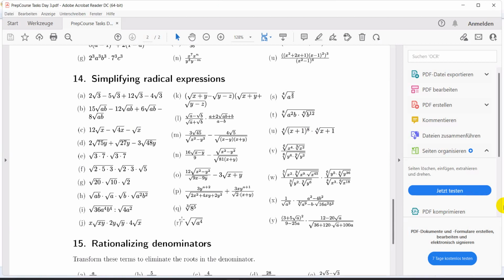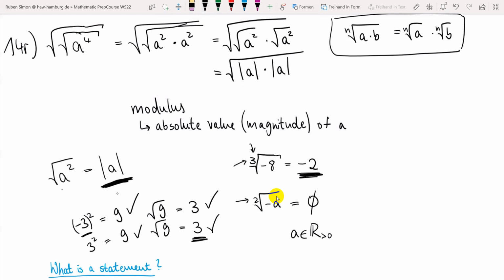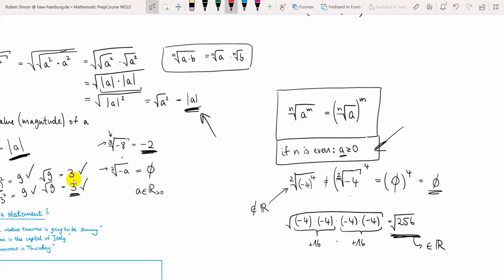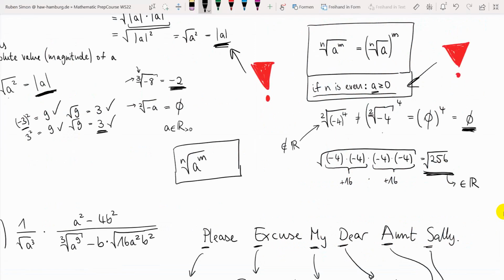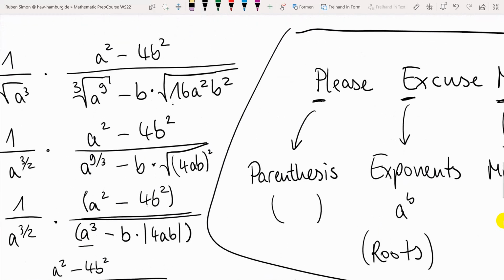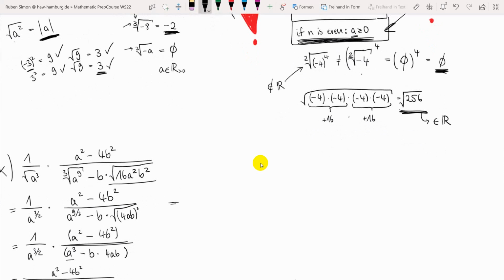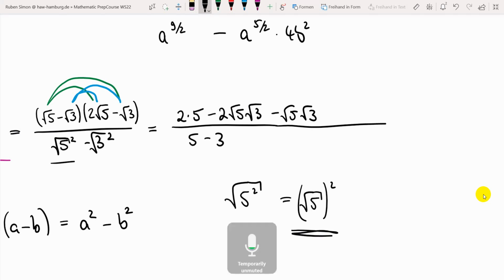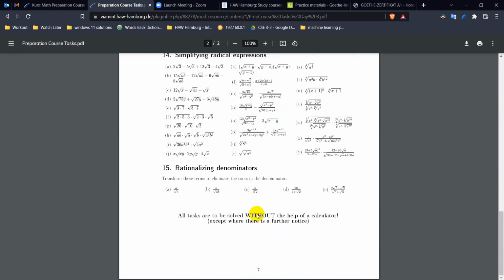Day 3 Part 3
This is part of Day 3 lectures.